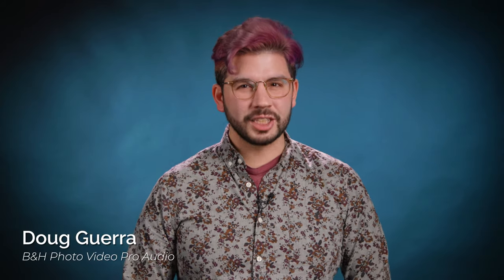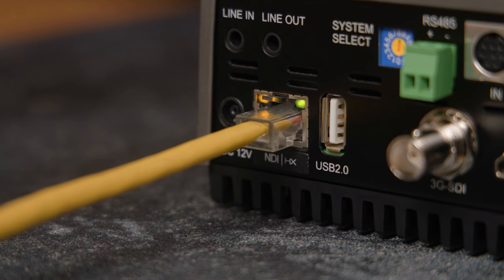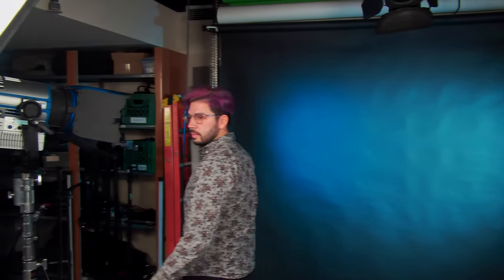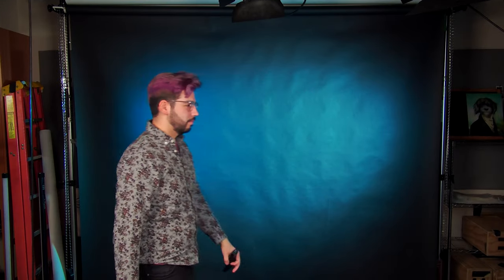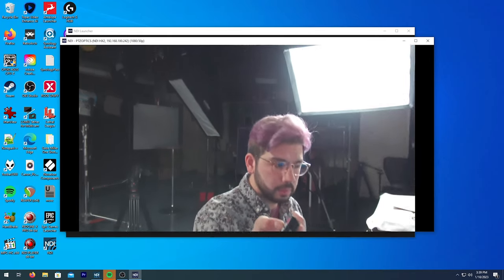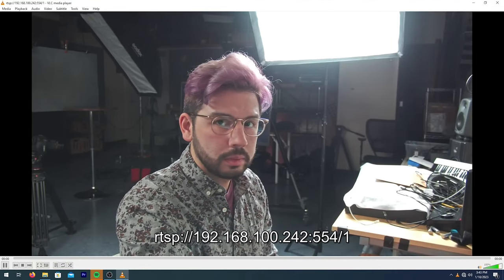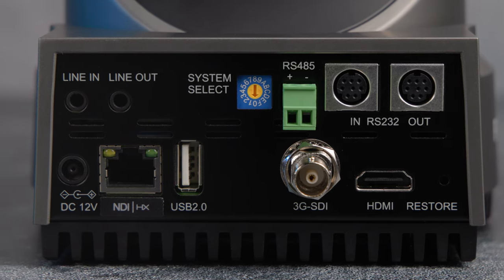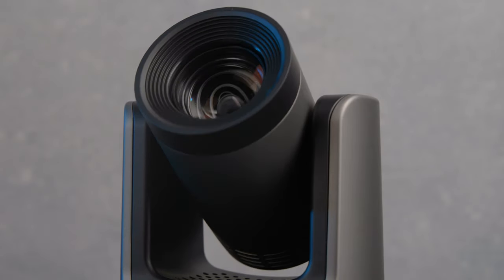PTZOptics Move 4K with 20x Optical Zoom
Perfect for classrooms, conferences, houses of worship and more, the PTZOptics Move 4K offers high-resolution streaming, auto subject tracking, a 20x optical zoom, high-quality NDI|HX capabilities and more.

Order the PTZOptics Move 4K SDI/HDMI/USB/IP PTZ Camera with 20x Optical Zoom

0:00 Key Features
0:52 Detailed Specs
2:22 Test & How to Use
5:22 More Specs
7:04 Final Thoughts